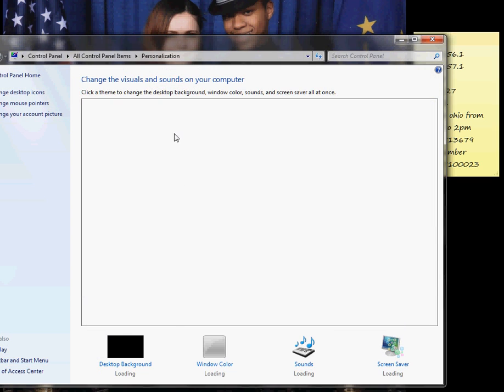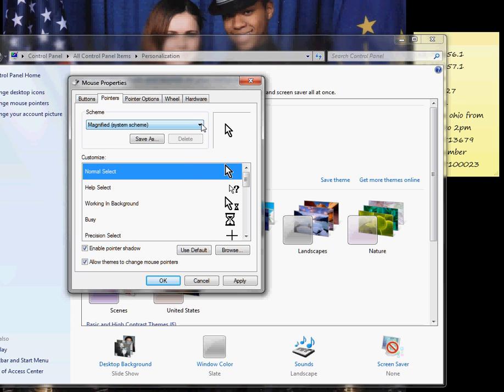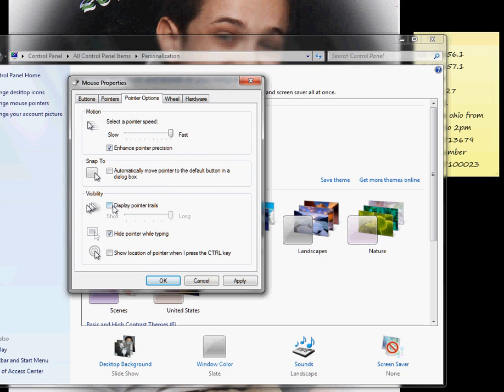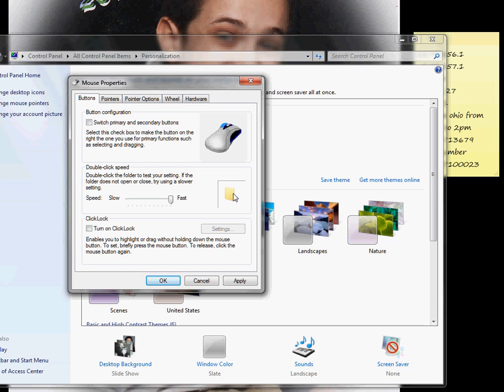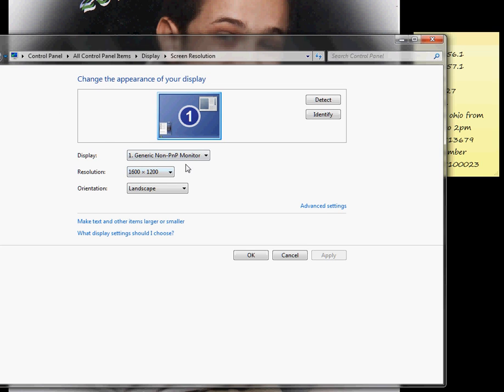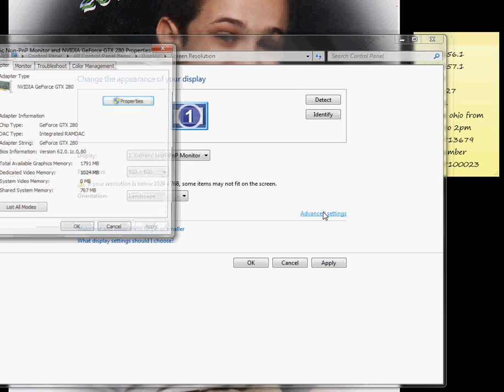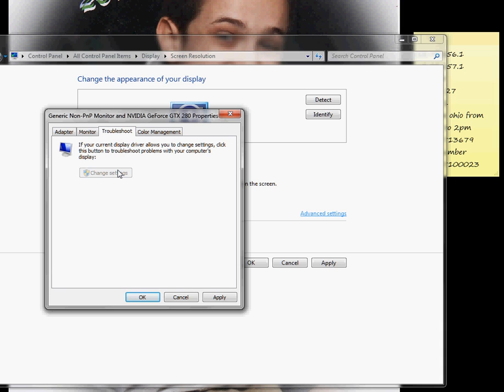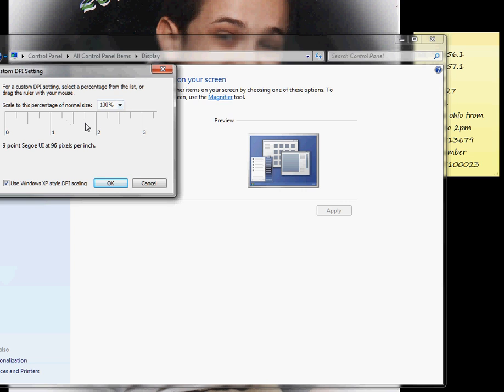Screenpref.avi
setting desktop preferences.